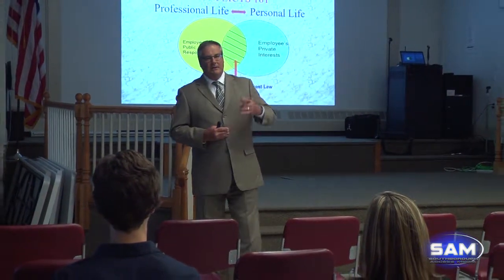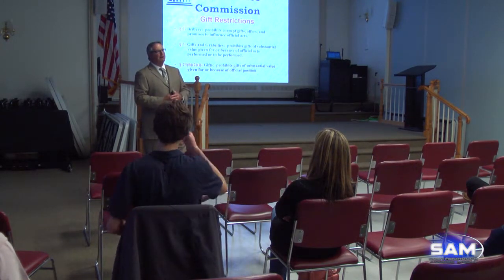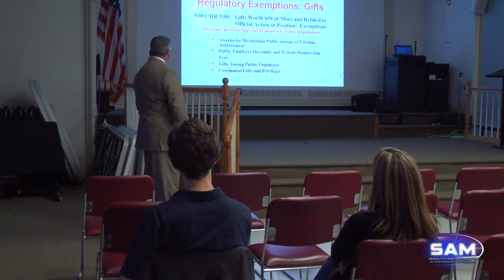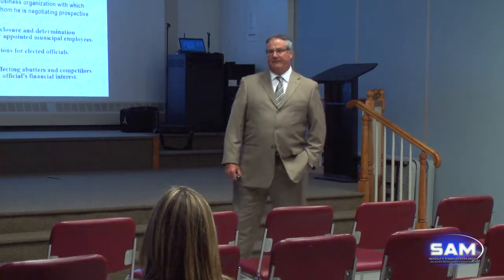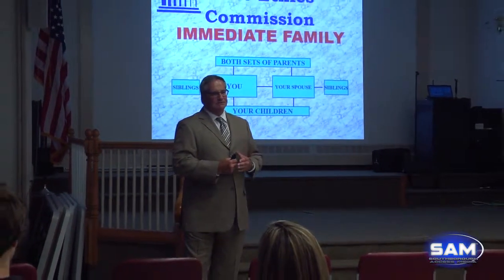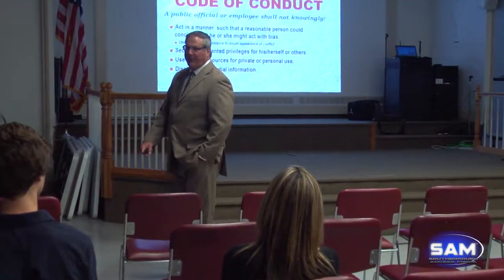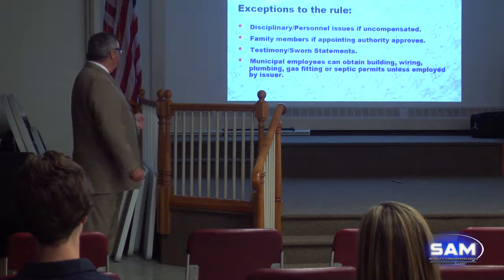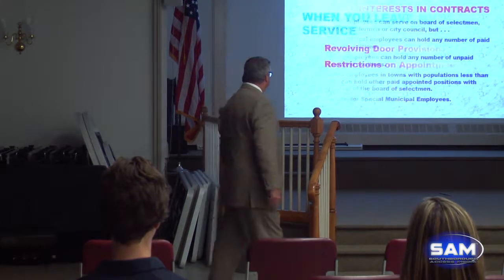MA State Ethics Commission at Southborough Senior Center / Cordaville Hall May 30, 2017